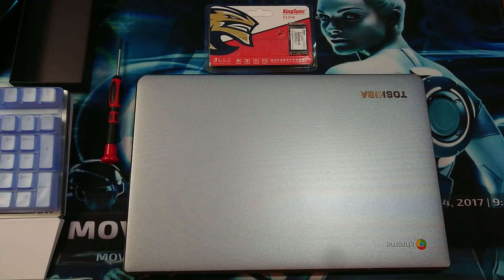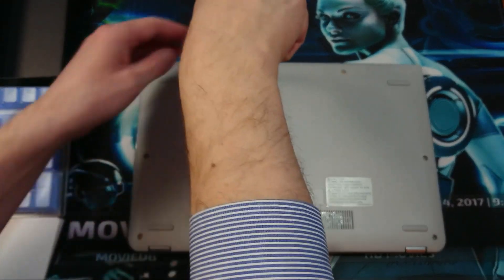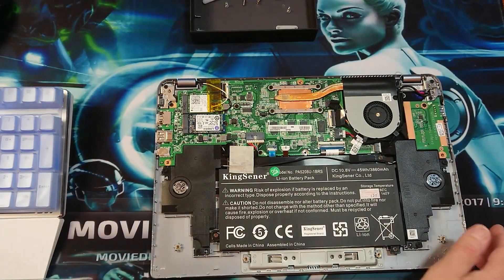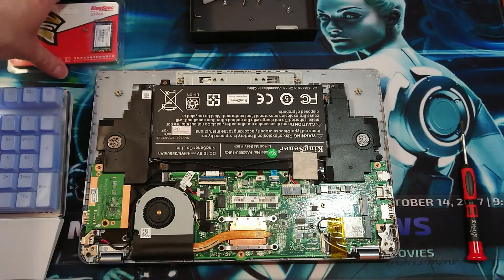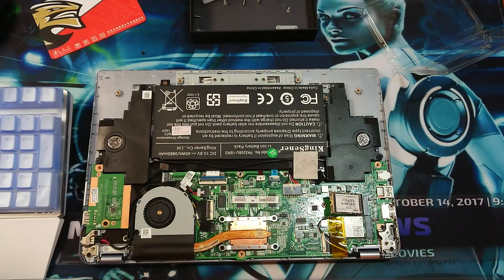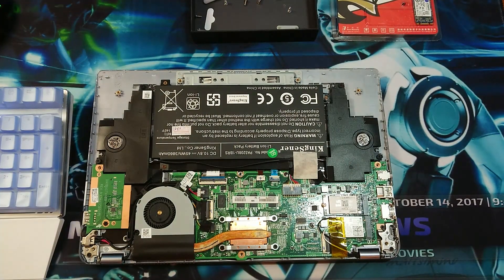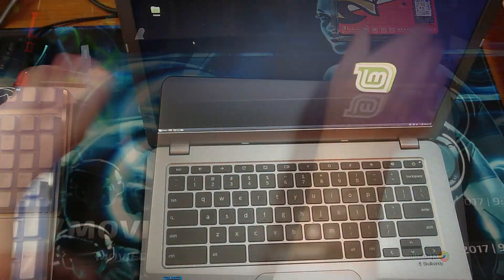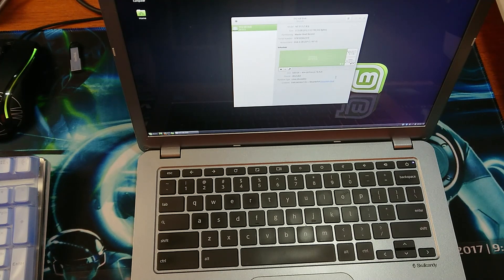How to Install an M.2 SSD on a ChromeBook!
Installation Guide on how to install an M2 SSD on a Chromebook2 any brand!

This video is about how to upgrade the M2 SSD on a Toshiba Chromebook2.

Also covered in this video how to open your Chromebook step by step, and how to replace the old M2 SSD with the new one. An unboxing of the new M2 SSD is also included in this video.

M2 SSD NGFF Module Installation Guide
The M.2 also known as the Next Generation Form Factor (NGFF), is a small size and versatile card edge connector that aims to replace mPCIe and mSATA. The M2 supports up to 32GB/s.

1. Prepare a M.2 SSD (NGFF) module and the screw.

2. Find the corresponding nut location to be used.

3. Align and gently insert the M2 SSD module into the M2 slot.
Please be aware that the M2 SSD Module only fits in one orientation.
Follow the instructions in this video.